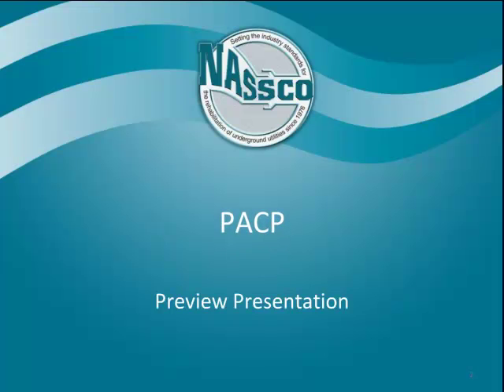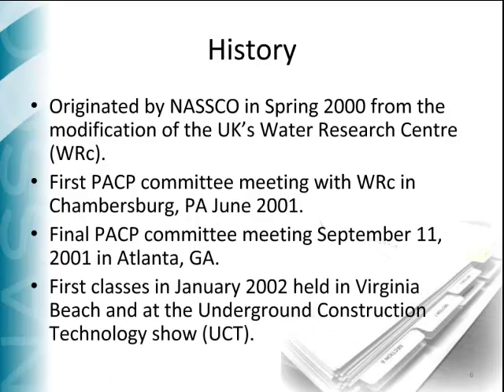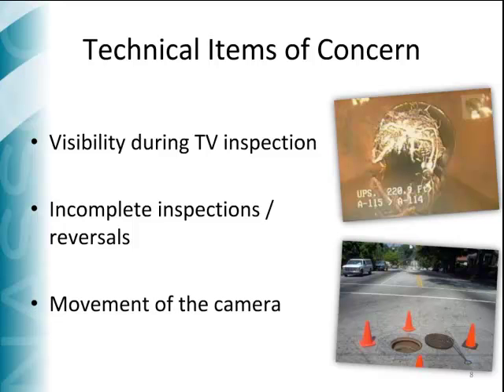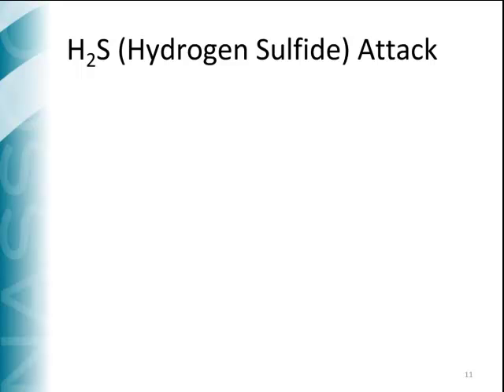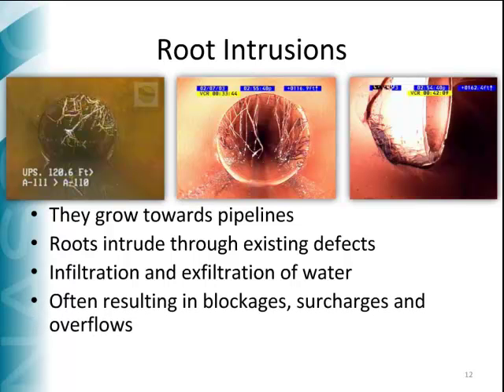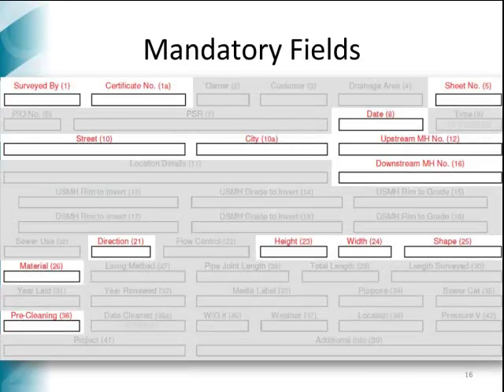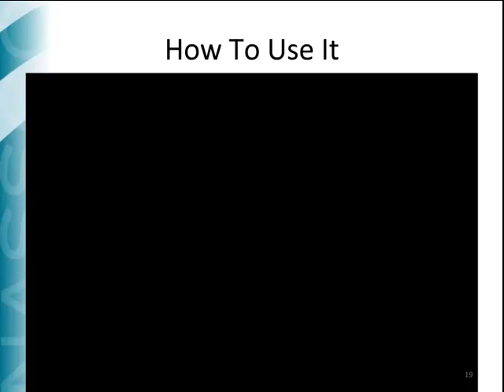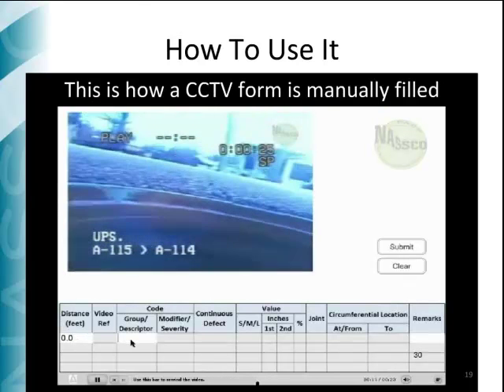PACP Preview Presentation (1 of 3)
This succinct 30 minute presentation gives you a preliminary view of NASSCO's Pipeline Assessment Certification Program (PACP). The free training module includes images and some CCTV video clips for most PACP codes, and is based on the more extensive PACP recertification training modules. In brief, this elaborate and very insightful first glance of PACP is definitively worth watching.

for more information about PACP.